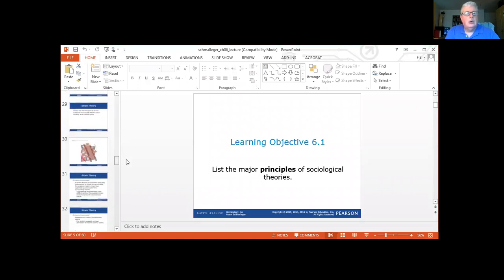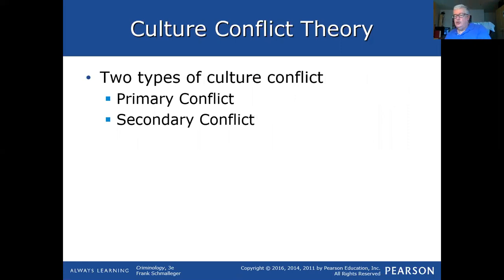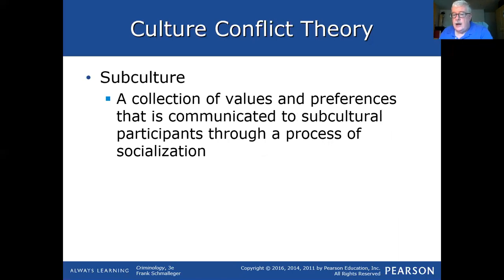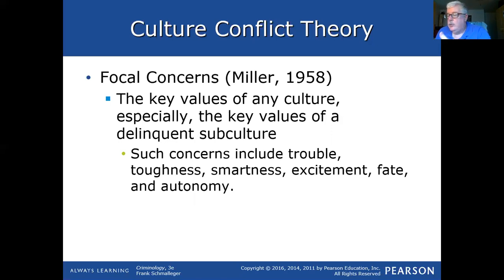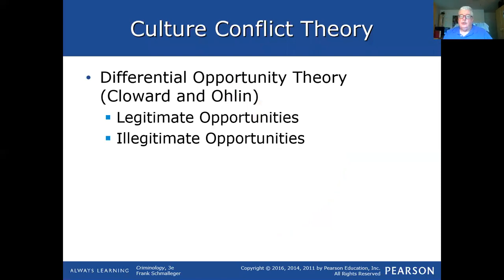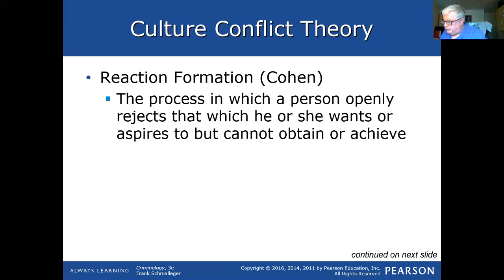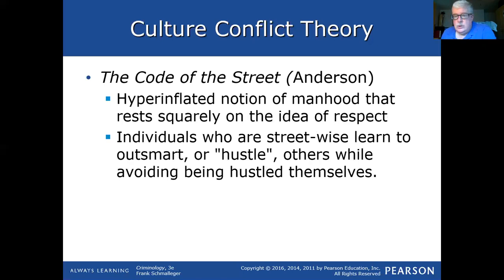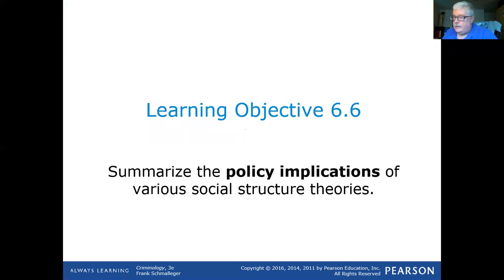Criminology 3e Chapter 6 Lecture Part 4 of 5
Culture Conflict
Subcultural Theory
Focal Concerns
Neutralization
Differential Opportunity
Reaction Formation
Code of the Street